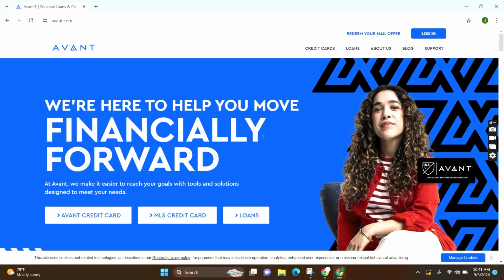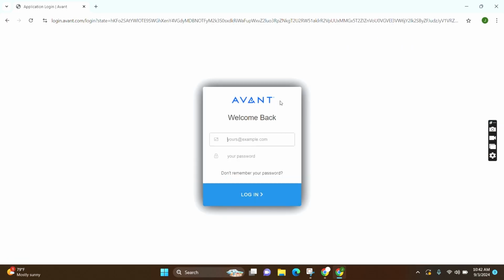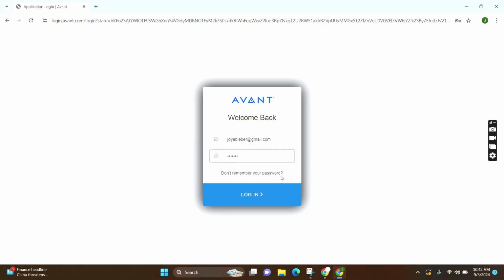How To Login Avant Credit Card 2024 | Avant Card Online Sign In Guide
Effortlessly access your Avant Credit Card account online with this comprehensive guide. Learn how to log in securely to the Avant online portal to manage your card information, review transaction history, make payments, and keep track of your credit card activities. Whether you’re accessing your Avant account for the first time or need a quick refresher, this tutorial has you covered.